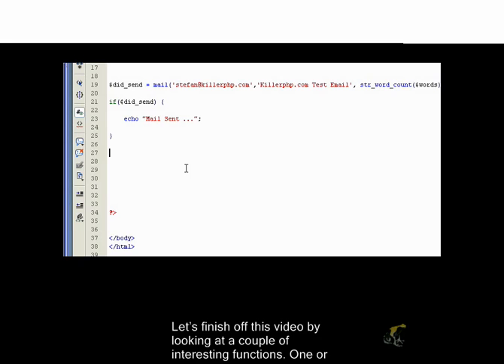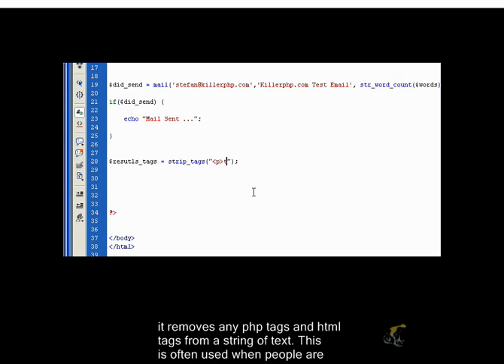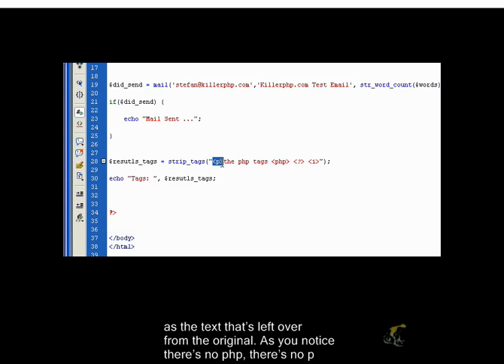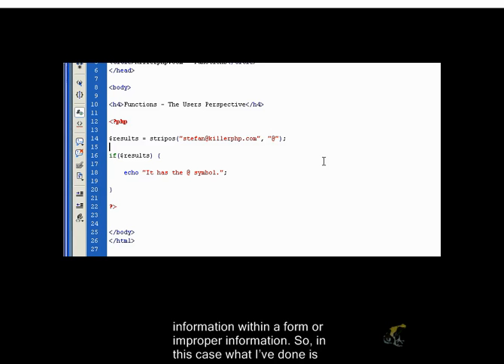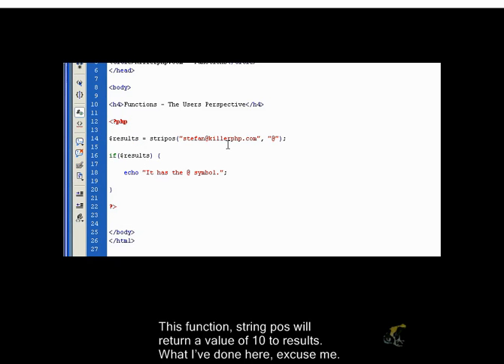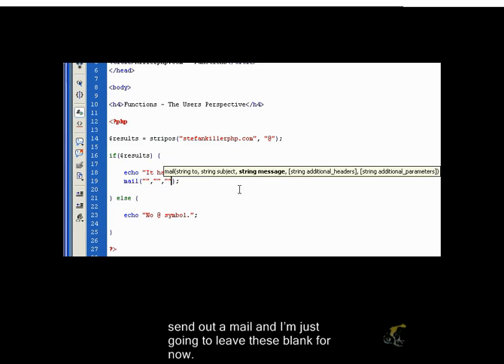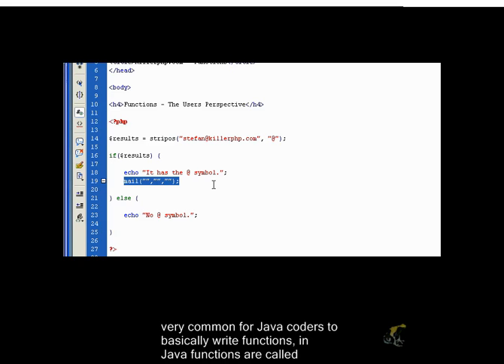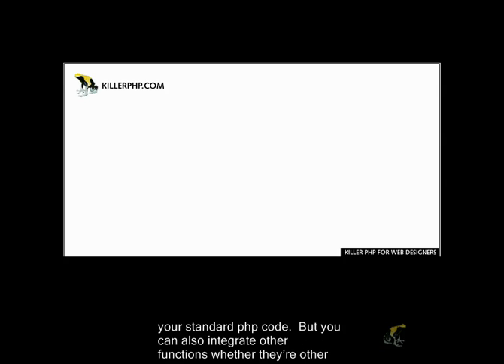PHP Misc. Closed Captioned - Functions Part 3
This is part 3 of a series of closed captioned video tutorials on PHP functions, from our Misc. PHP section of the Killersites Video Tutorial Library!